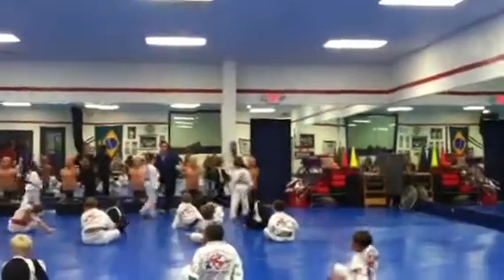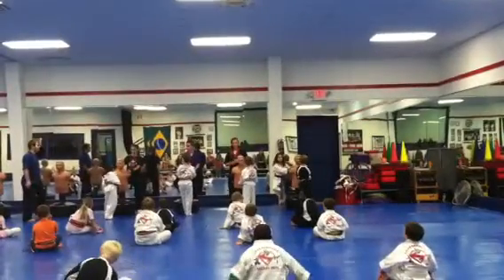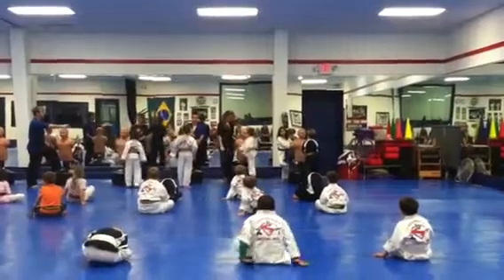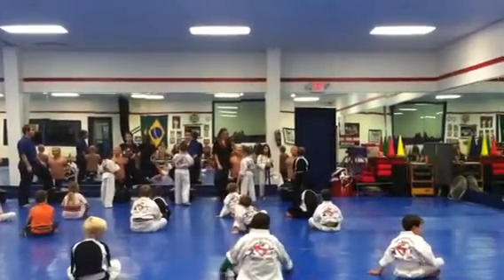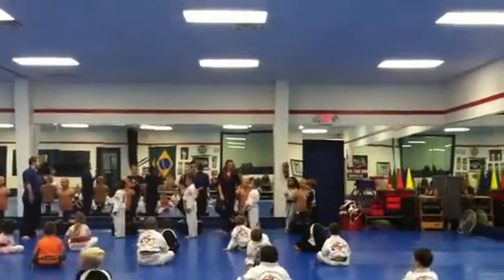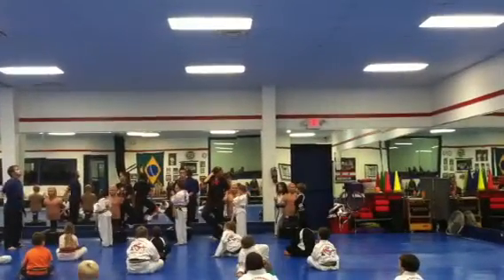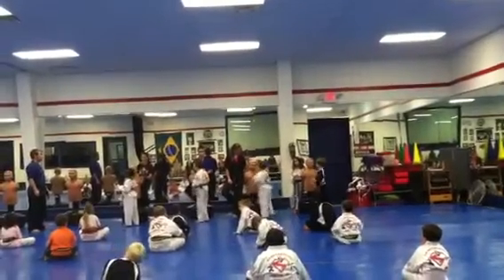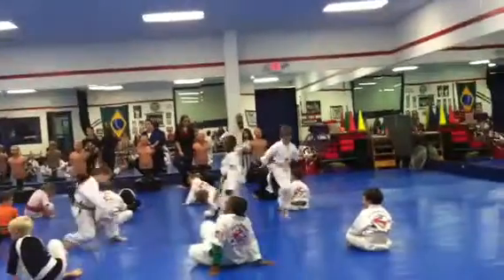Stripe Test--kicks!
Snap kick, knee strike combo, then side kick.